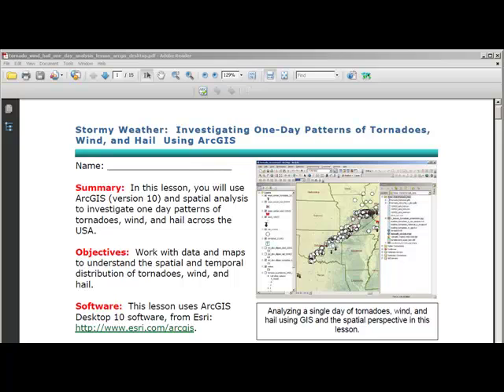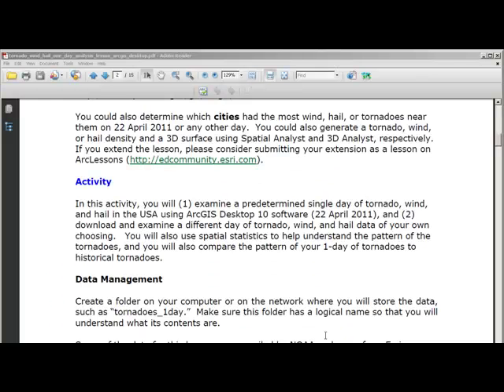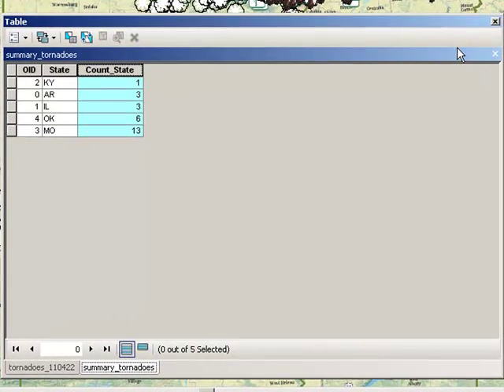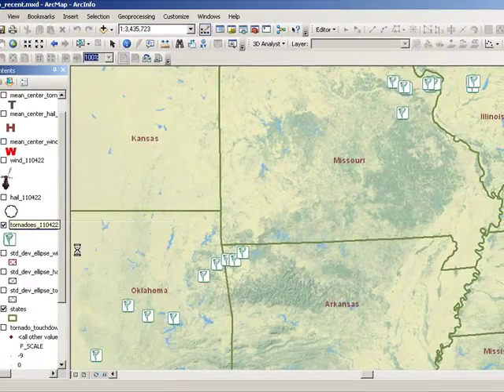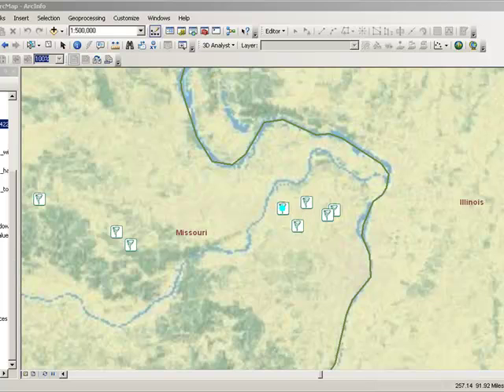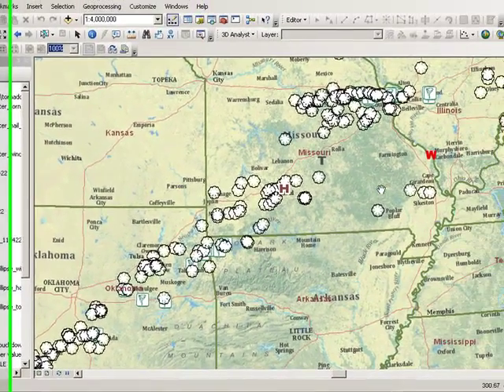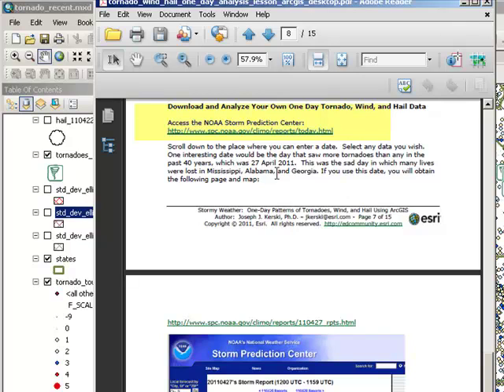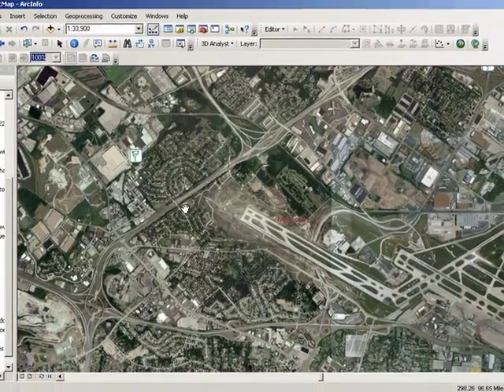Stormy Weather: Examining 1 Day of Severe Storms with GIS All Sections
Stormy Weather: Examining 1 Day of Severe Storms with GIS, All Sections. Using ArcGIS for Desktop (with some online data) to examine the spatial and temporal aspects of one day of tornadoes, windstorms, and hailstorms, including the tornado at the St Louis Airport.